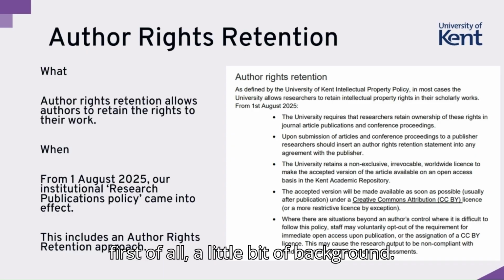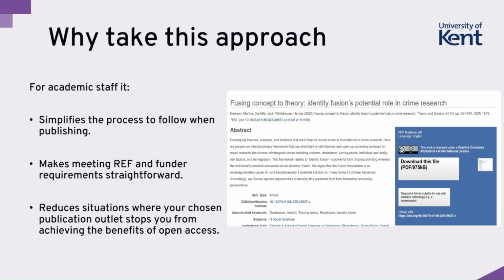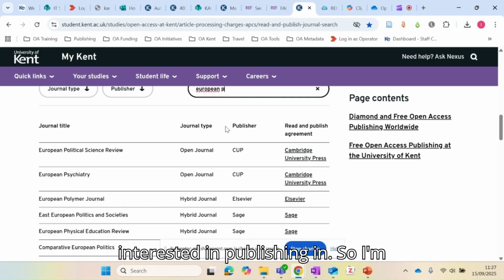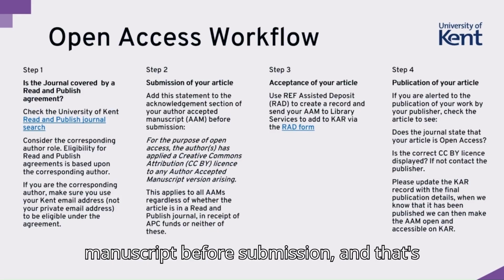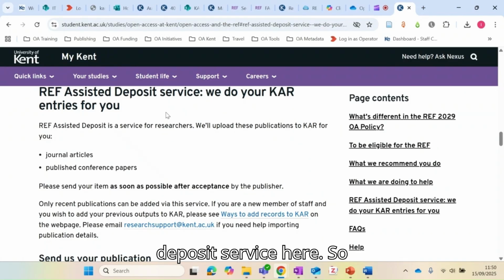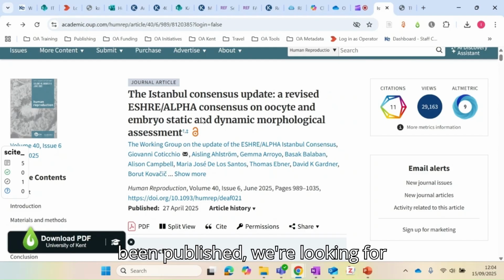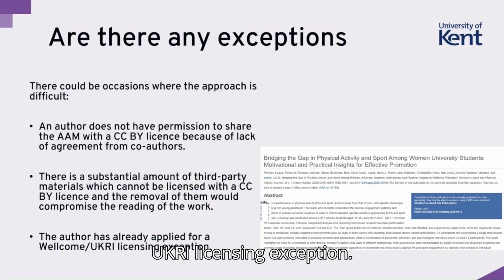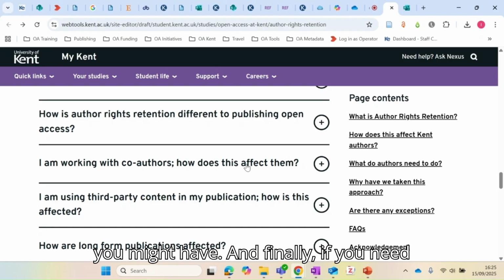Open Access & Author Rights Retention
This short video guide will keep you up to date with open access publishing and author rights retention